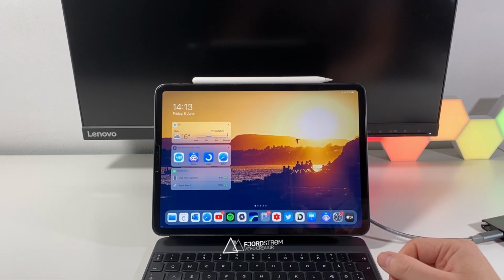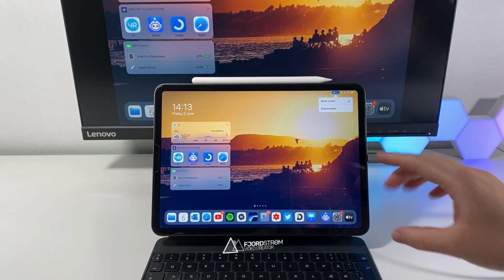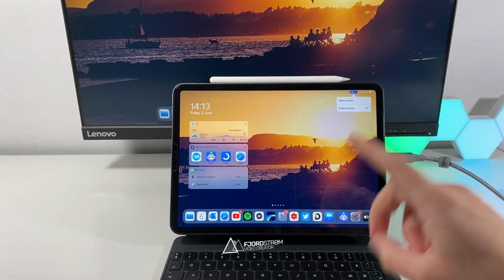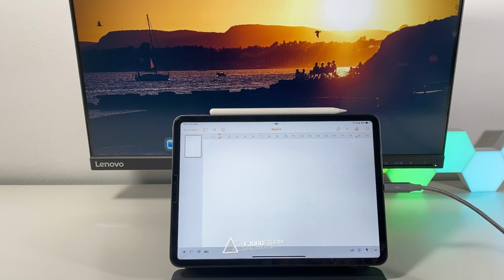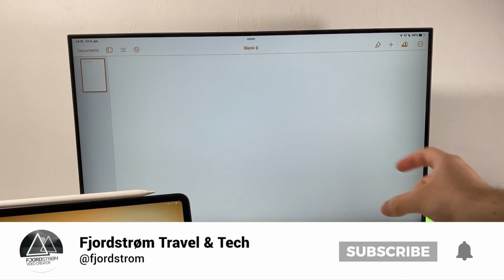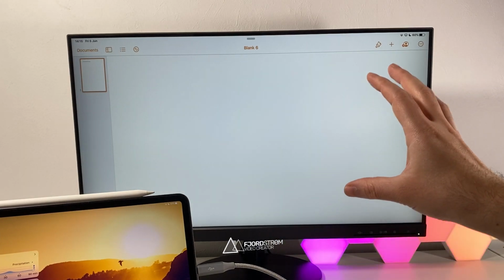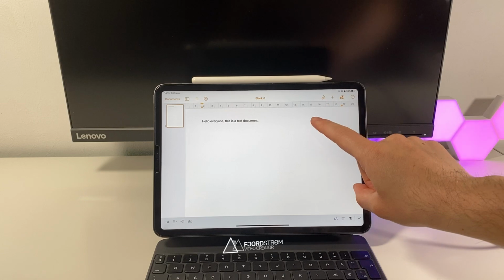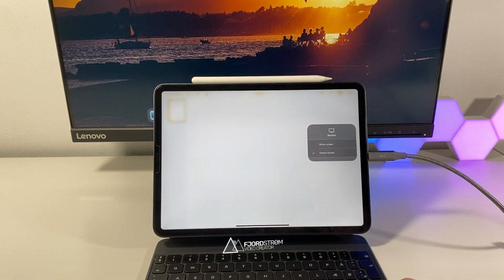CONCEPT: Extended monitor support on iPadOS 14?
Showing you how full monitor support could work on iPadOS 14. Fingers crossed they’ll add something like this!
00:00 WWDC 2020
00:28 Intro
01:03 Switching between mirroring and extending screen
02:15 Dragging an app to the external monitor
03:52 Multitasking with an external monitor
04:20 Control center switch

Music licensed with Soundstripe.